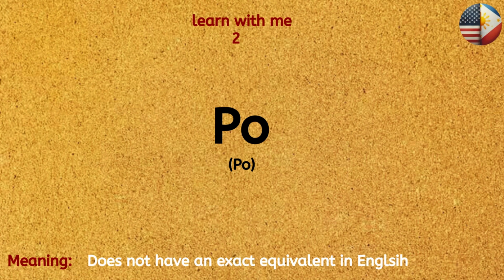PART 4: How to use "Po" and "Opo" | Learn Tagalog with Mae (ENGLISH - TAGALOG VOCABULARY)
This video provides common Filipino or Tagalog words, phrases' and expressions commonly used in everyday life in the Philippines. This video aims to help viewers learn to speak Tagalog like native speakers and expand their Tagalog vocabulary.